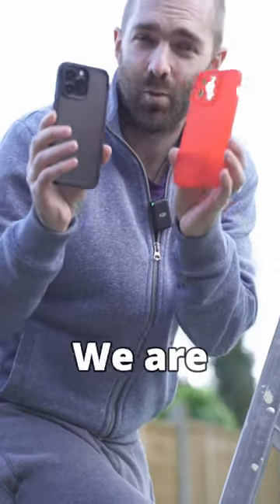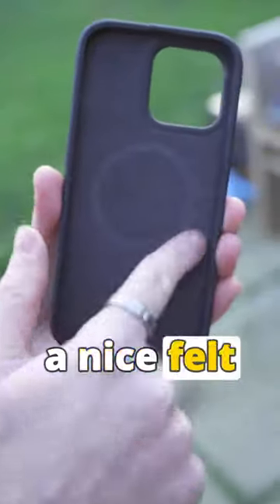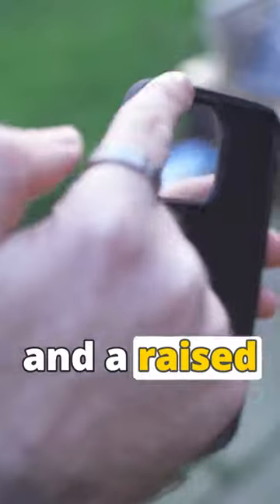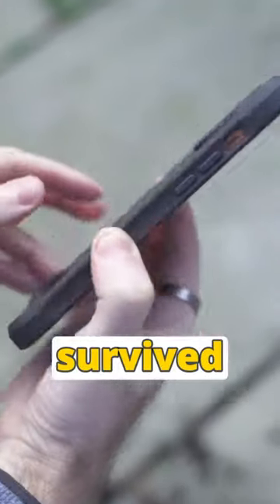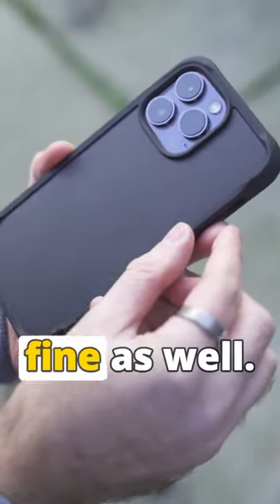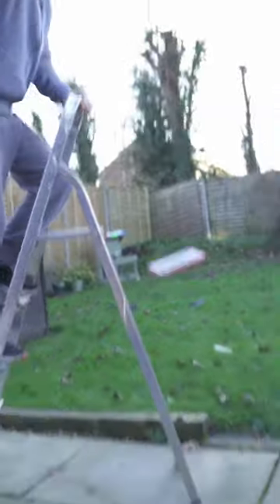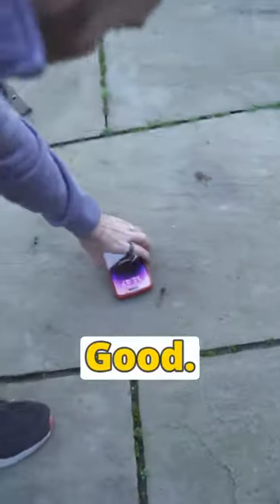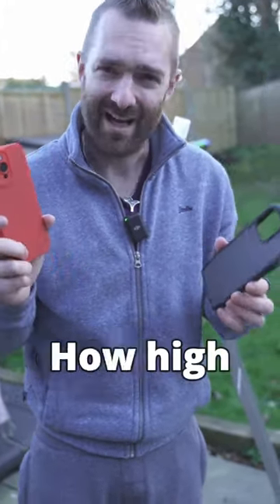$50 Case vs $1 Case DROP TEST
This time, we drop my iPhone 14 Pro Max from the top of a step ladder!